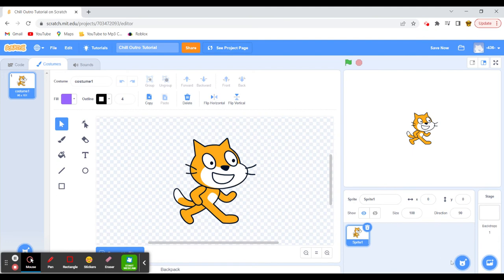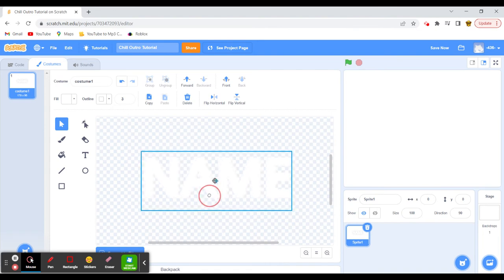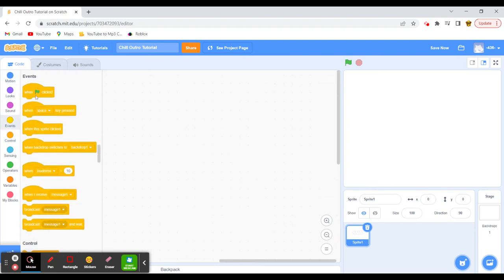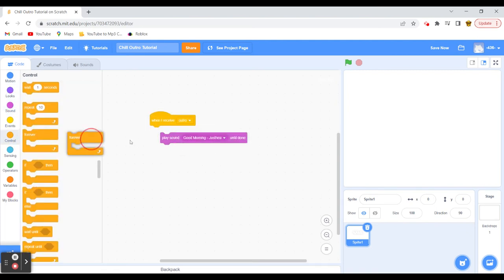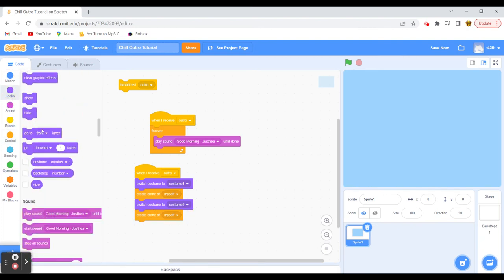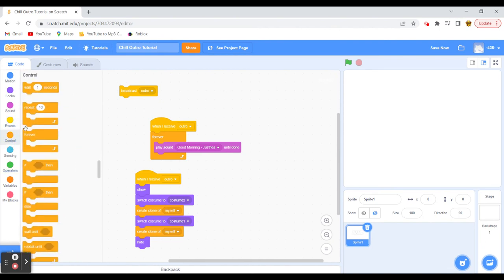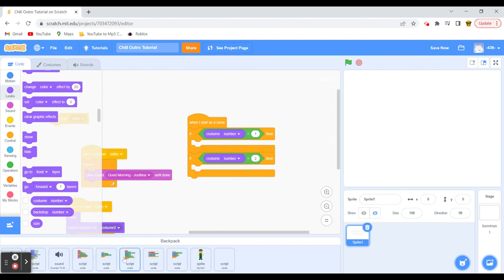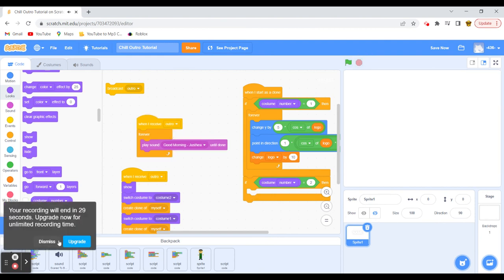Chill Outro Tutorial Part 1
The quality and my voice is terrible, so no need to comment about it.

Welcome back to a brand new video guys! I know it has been some time since I posted one, so I decided to make a tutorial of what most people like. OUTROS!!! Enjoy this chill outro tutorial.